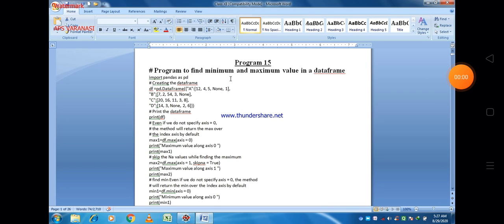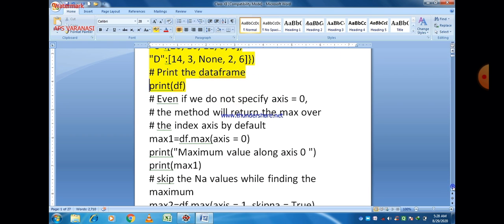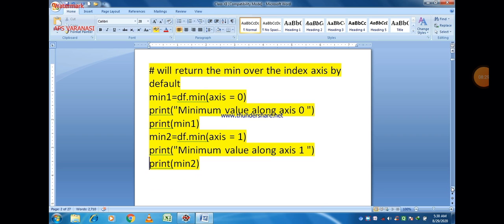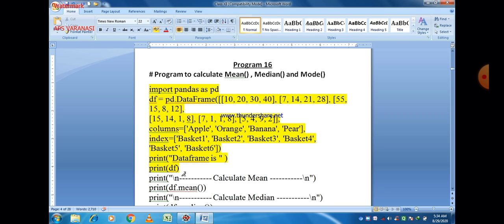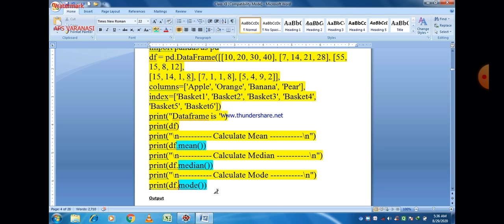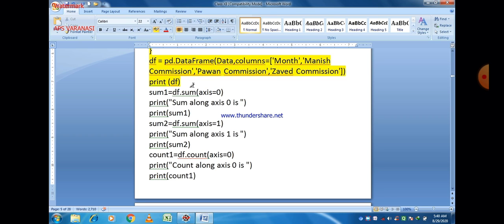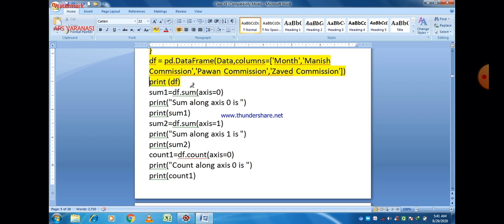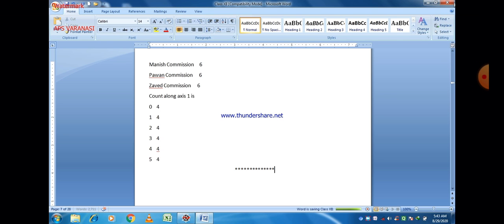Class XII Informatics Practices 31-08-2020 By Mr. Praveen Singh Ch- Python Pandas (Dataframe)